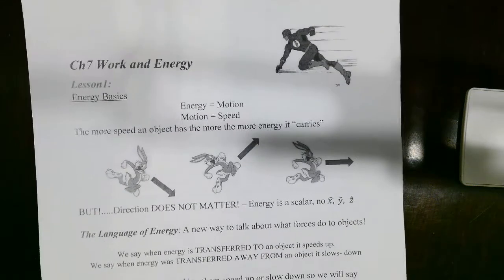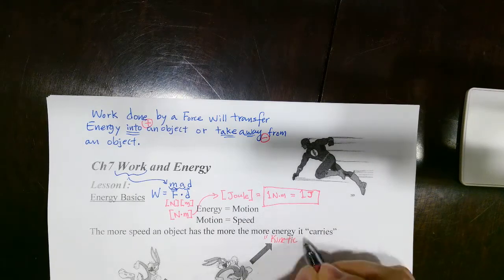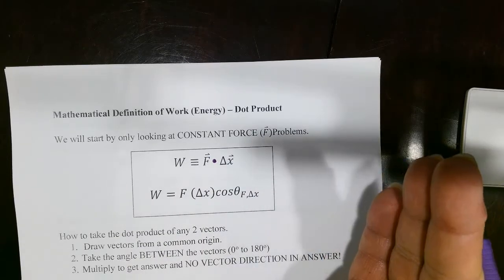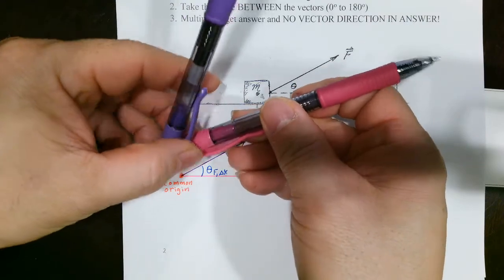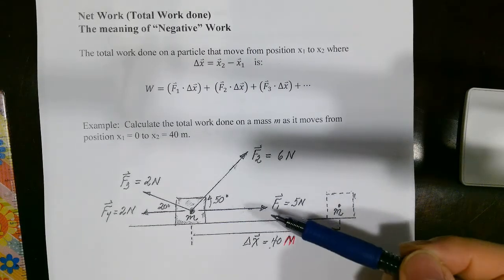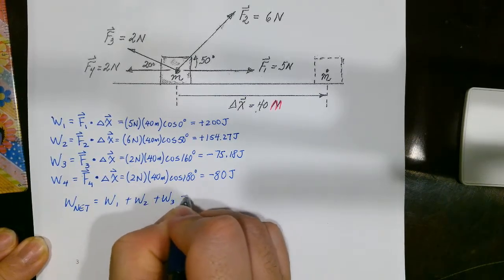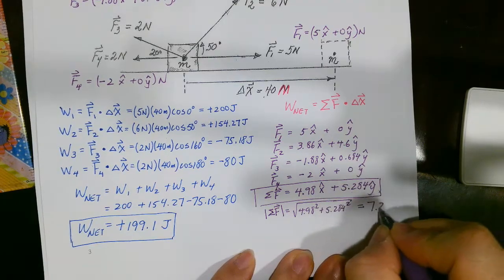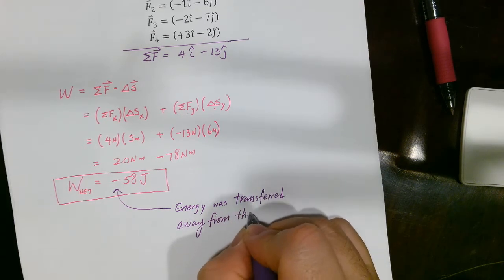AP Ch 7 Work and Energy Video 01